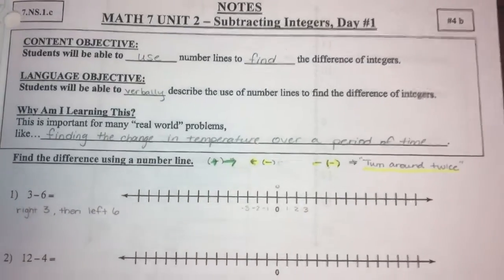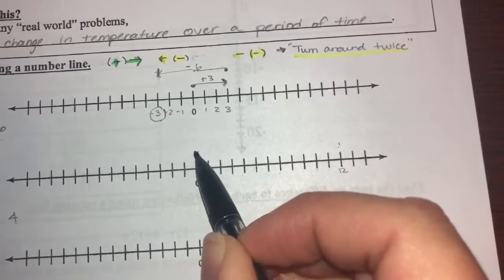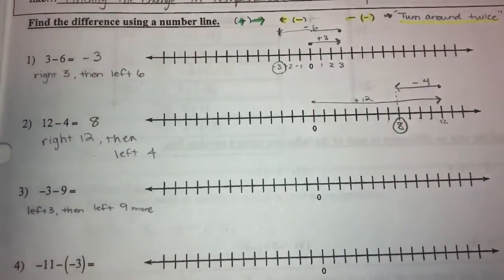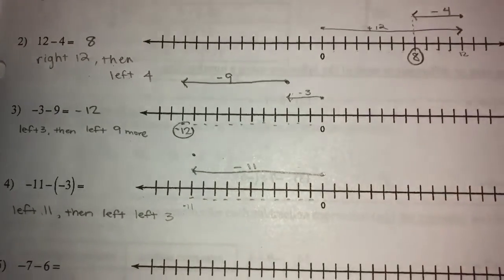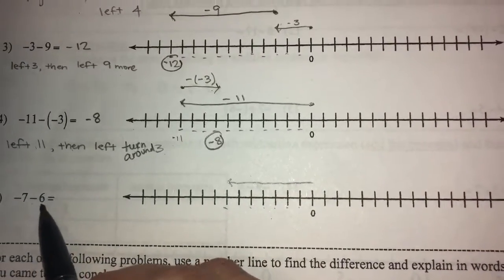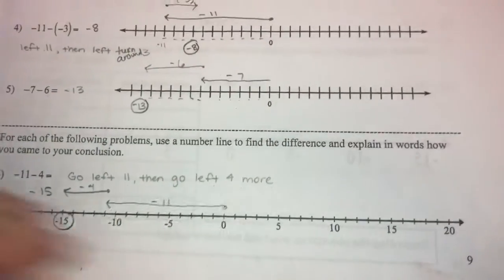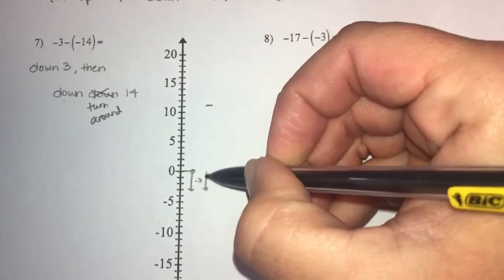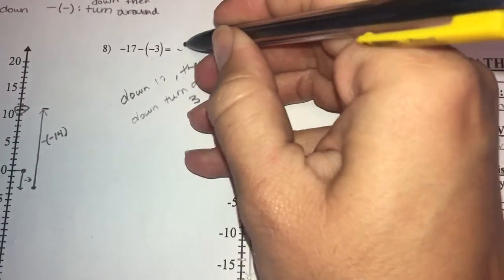Grade 7 Unit 2 Lesson 4b